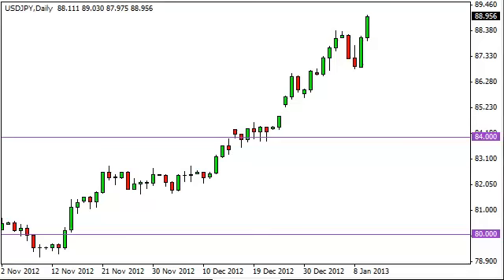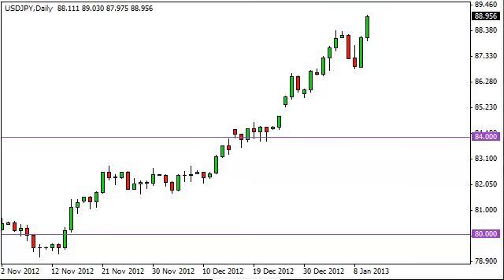USD/JPY Technical Analysis for January 11, 2013 by FXEmpire.com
- January 11, 2013 currency daily technical analysis for the
USD/JPY pair. Forex Technical Analysis Forex Fundamental Analysis and Forex Brokers on FX Empire